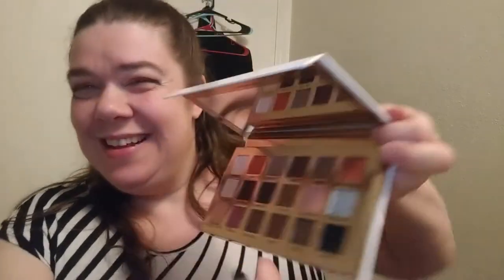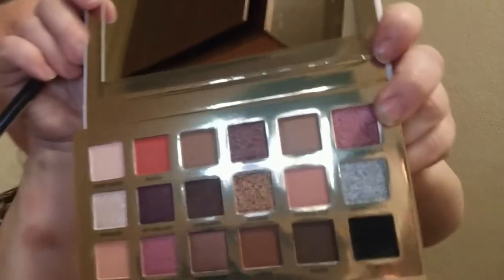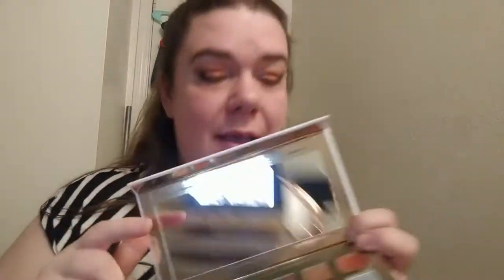Nearly full Face of new to me products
Hello! In today's video I've gathered almost a full face of products that may not be new to the market but new to me. Hope you enjoy!